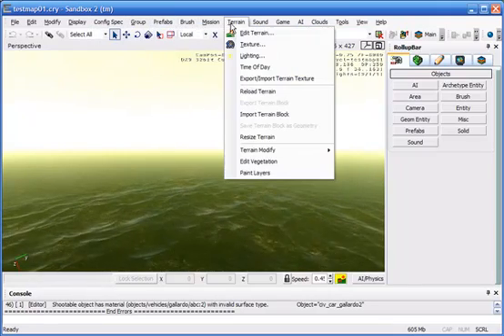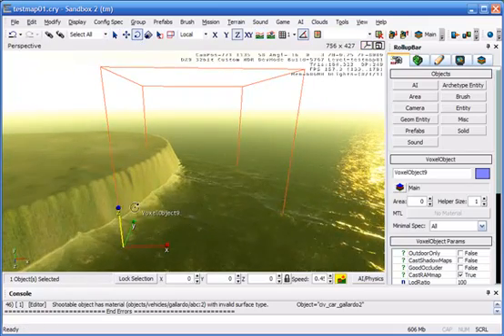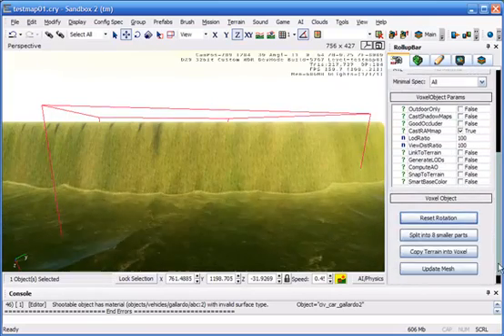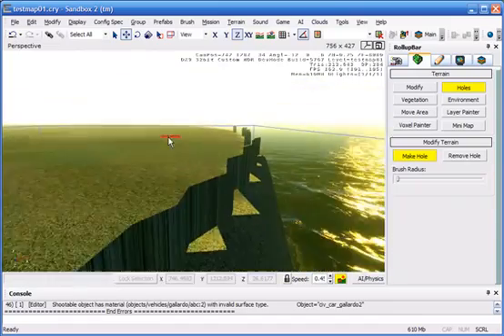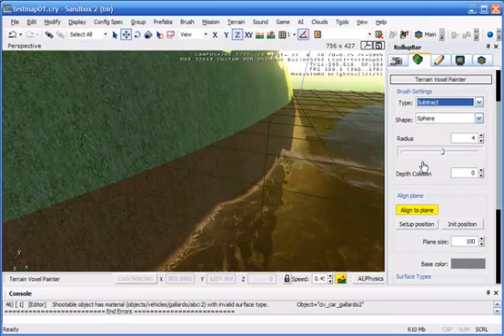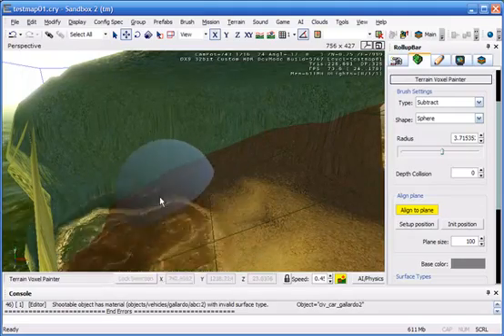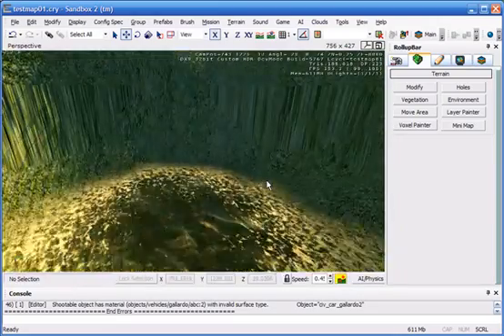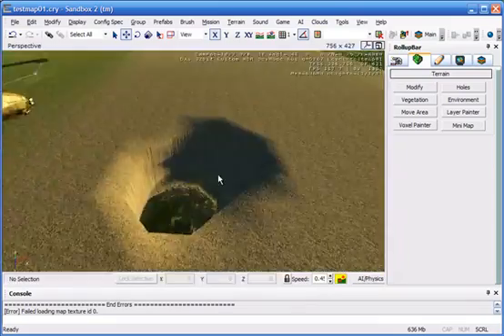Awesome Tutorial - Create Caves In Sandbox Editor (Voxel Tool)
You will learn how to create voxel objects! :)